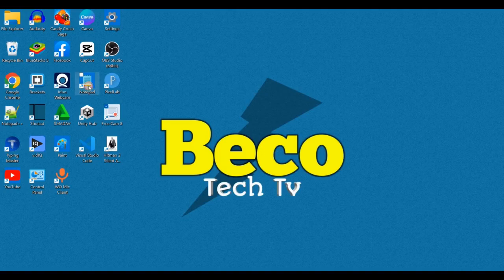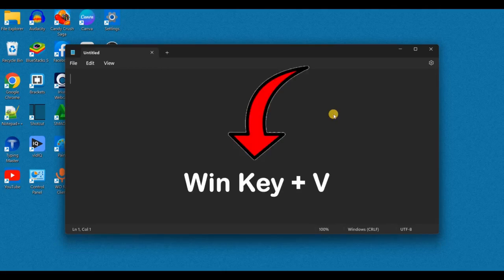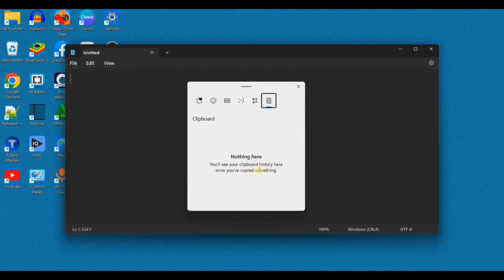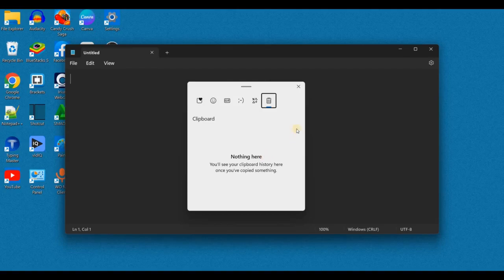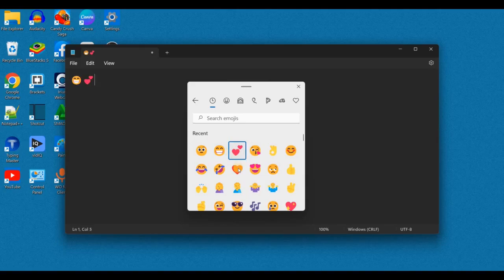How To Find Clipboard History In Windows 11- Easy Guide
In this video we learn how to find clipboard on your windows 11 device and how to enable the Clipboard History.